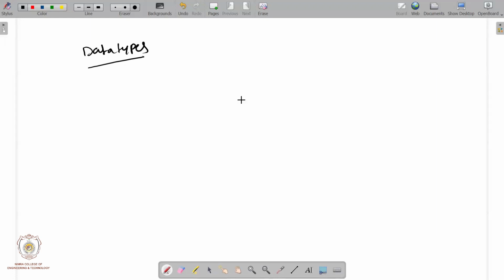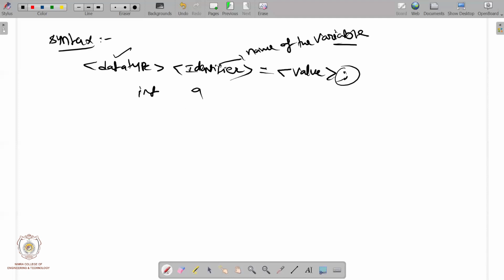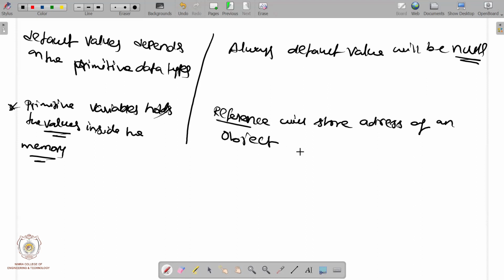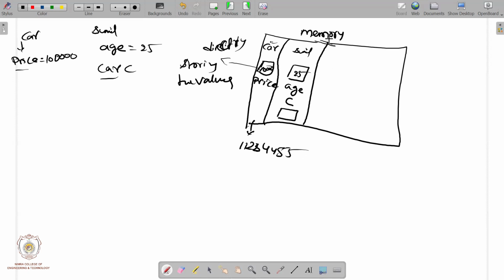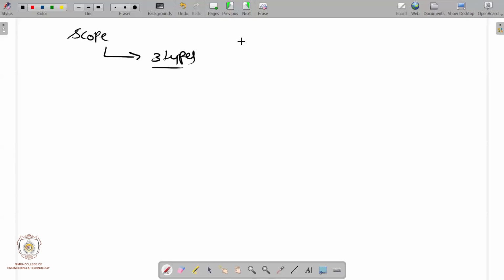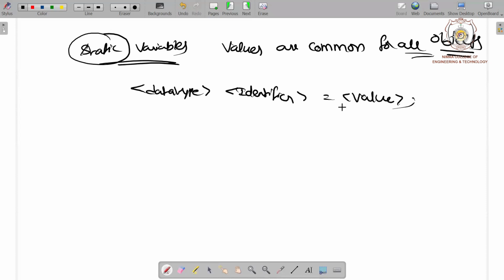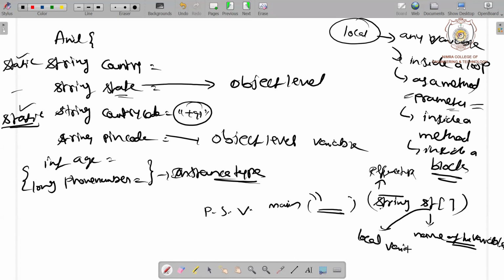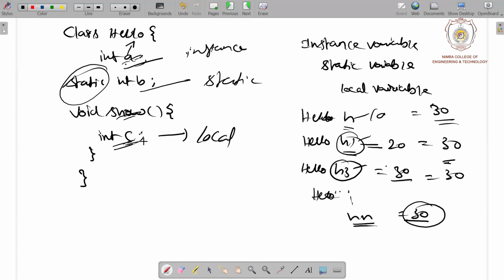🚀 Practical Java: Class 6 - A Hands-On Journey 🖥️🛠️ | Dive into Coding Excellence!